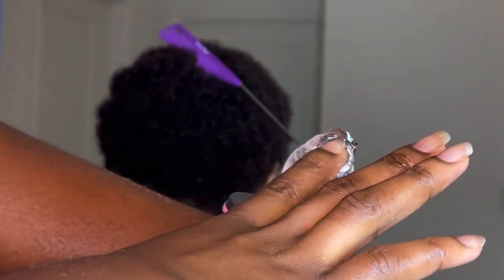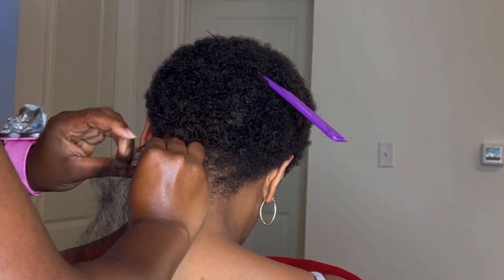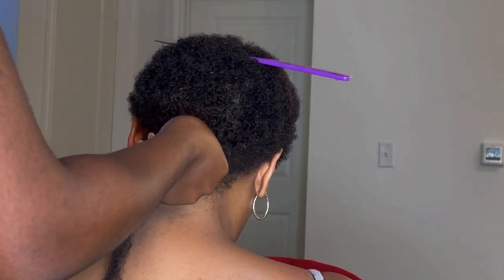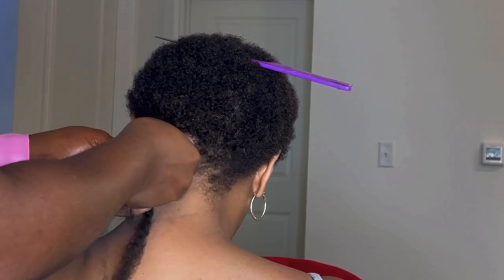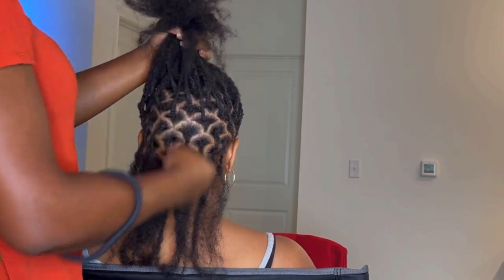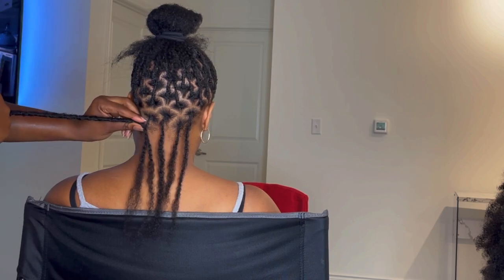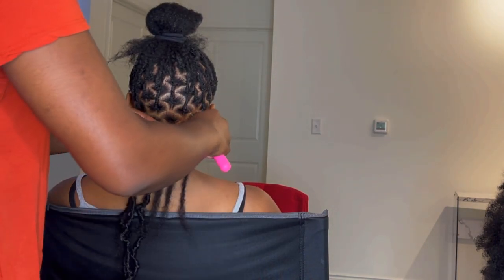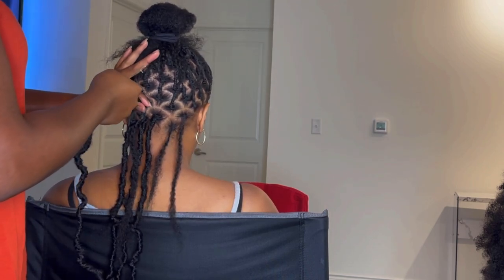QUICK DISTRESSED SOFT LOCS TUTORIAL ON SHORT KINKY HAIR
Hey lovelies , hope you guys are doing well and staying safe . This style took me about 5houts  . I used color 1b for my client.